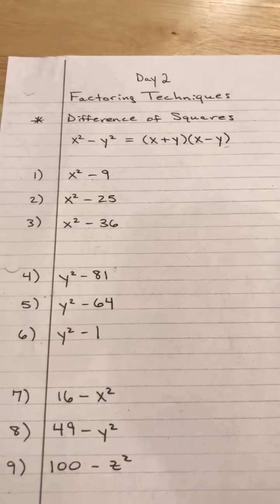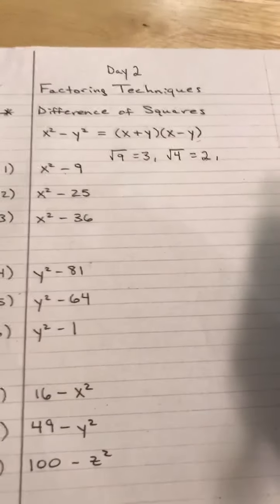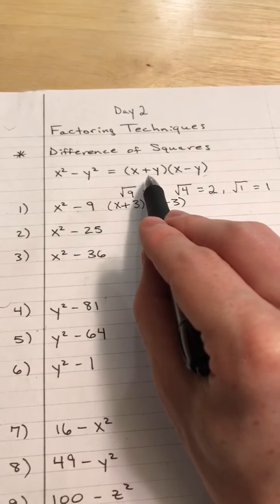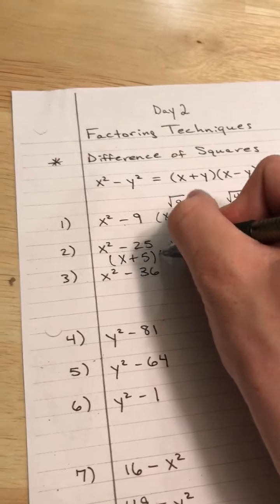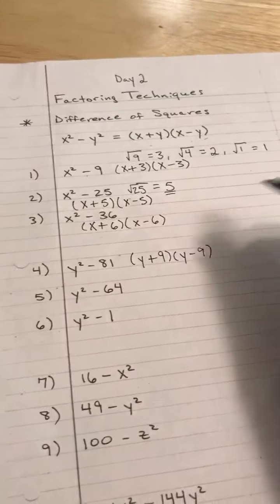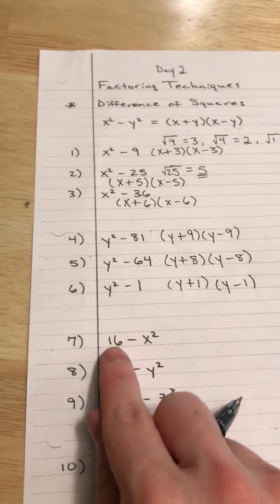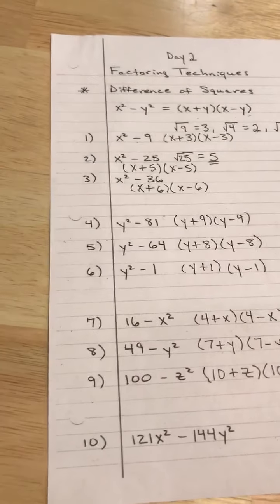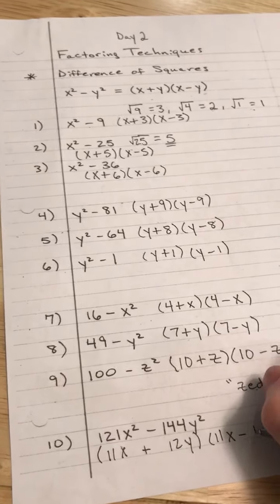AFDA - Part 2 - Factoring Difference of Squares